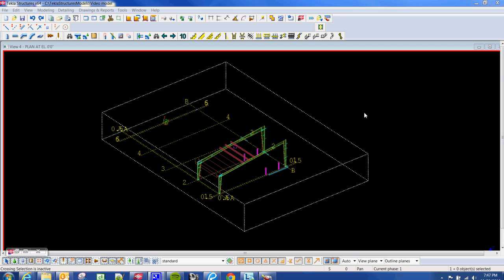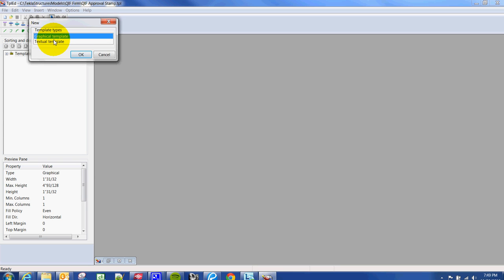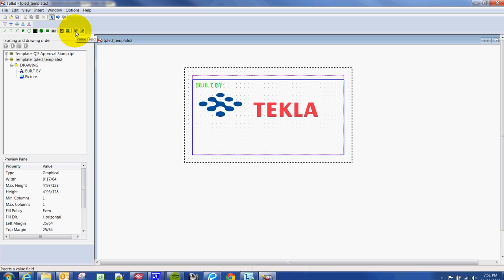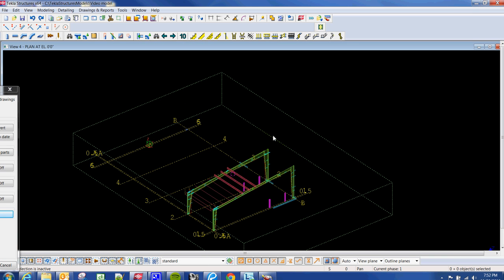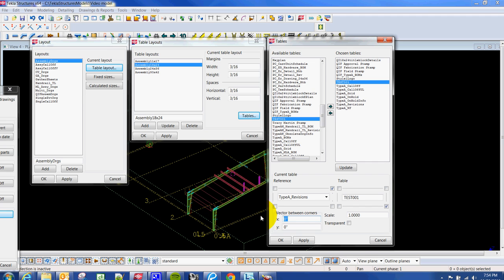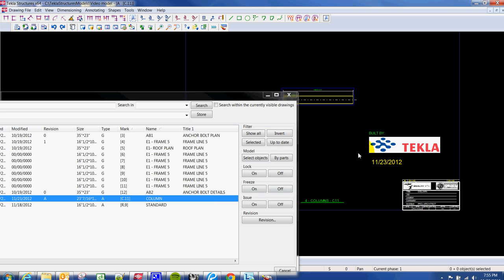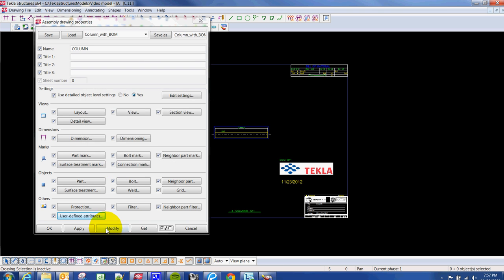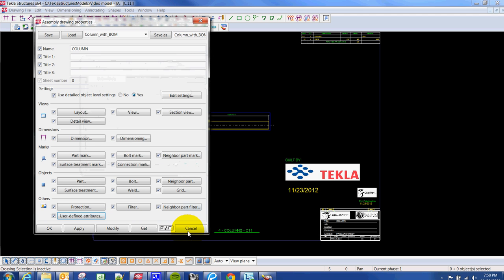Add Stamp to drawings in Tekla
How to create and add a stamp to drawings.